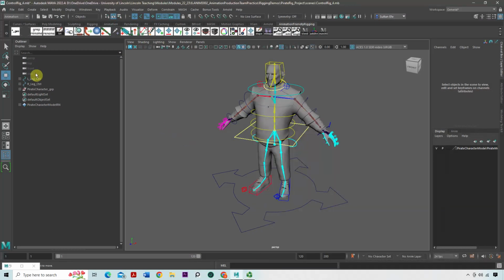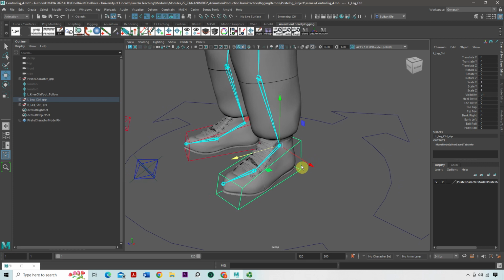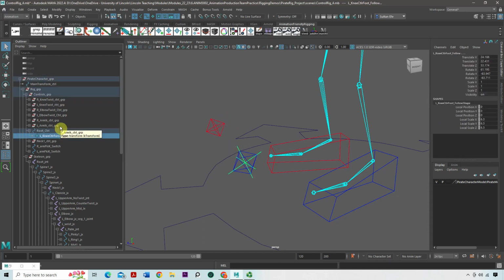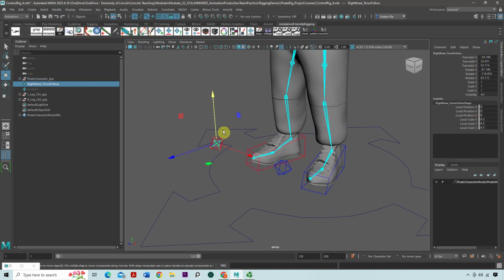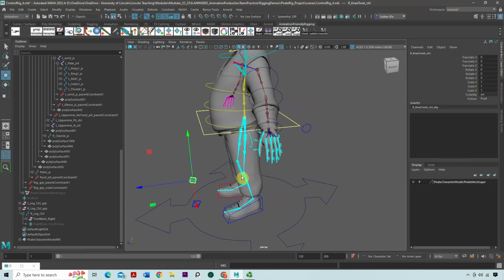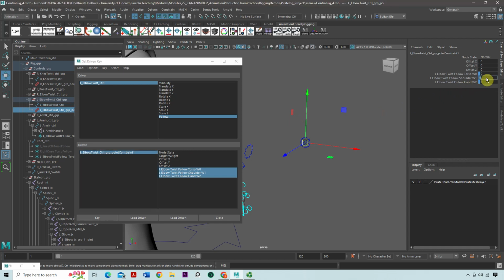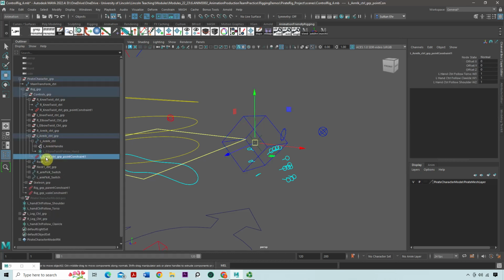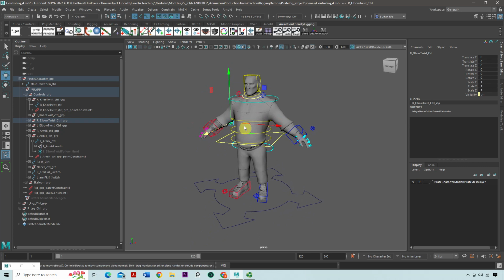13 Space Switch default